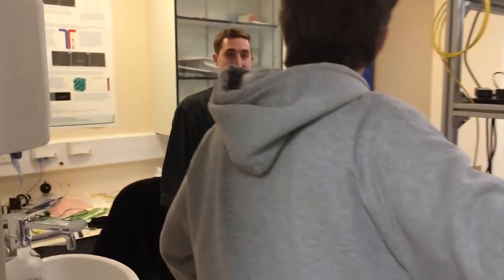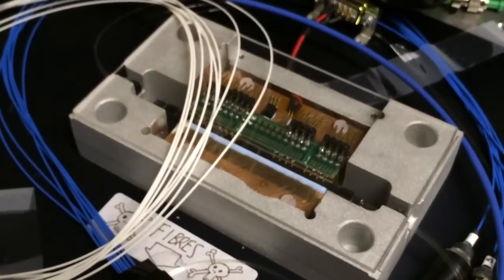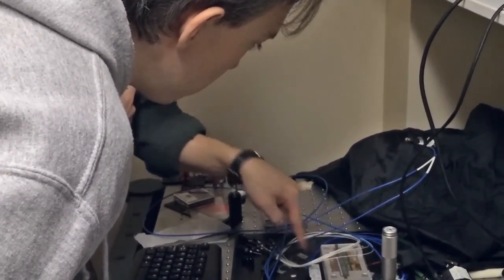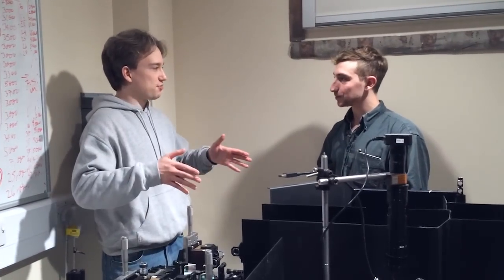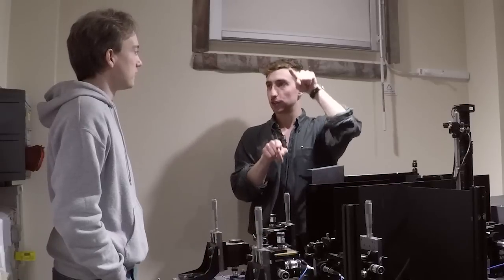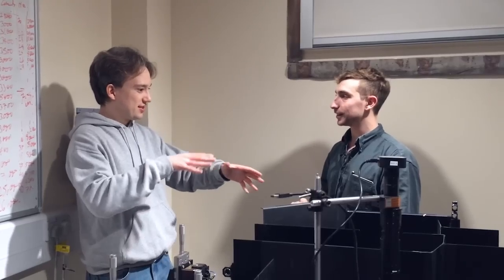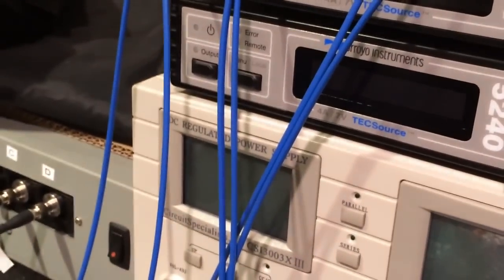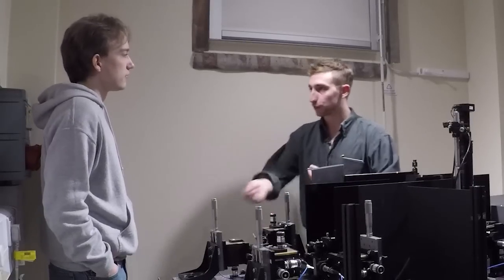How to Program a Quantum Computer (sort of)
This isn't going to give you all the details of how to program a quantum computer: but it'll at least explain what you're doing in the simulator! -- I don't understand it, but then I don't have a qualification in quantum physics!

Thanks to Jacques Carolan, and all the team at Bristol University's Centre for Quantum Photonics -- and thanks to Tom Morris for holding the camera!

And if you don't know about the double slit experiment, and wave-particle duality, there's a lovely explanation from Jim Al-Khalili at the Royal Institution